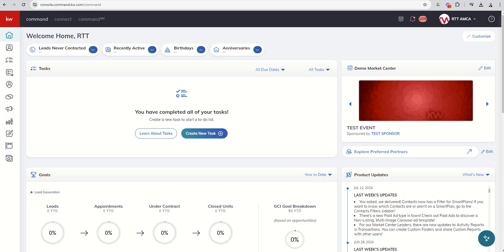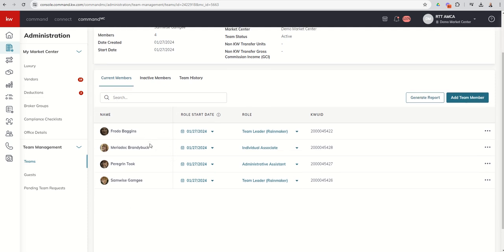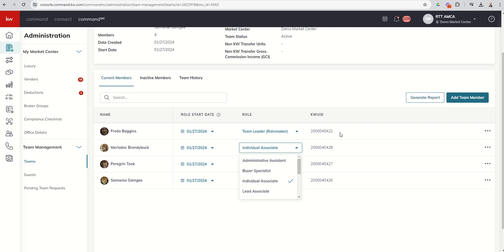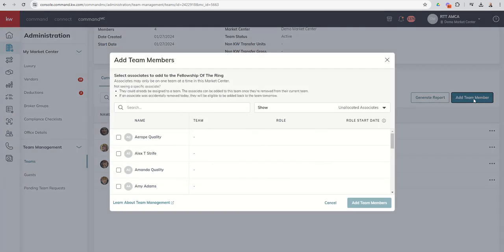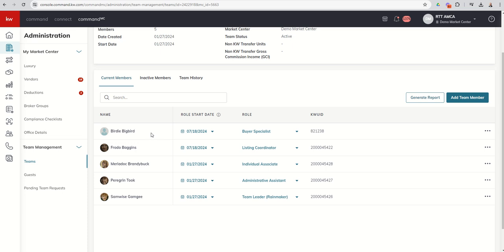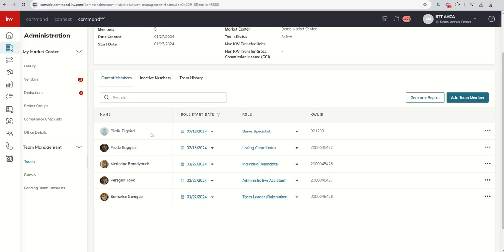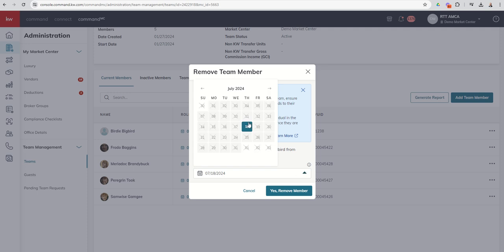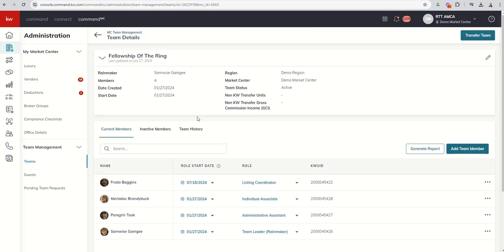KW CommandMC 66 Day Challenge 2.0 Day 35 - Adding and Removing Team Members & Team Member Roles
Many Real Estate Teams have team members that have worked together for years and years.  Other Teams seem to go through Team Members every other month.  Regardless, it's important that you as a KW Leader know how to manage those Team Members inside of the Team Management Tool in CommandMC.  Watch this short video to learn more about adding Team Members and deciding upon their Role on the Team.  You'll also learn about Removing a Team Member from a Team and some important things to be aware of and consider prior to the removal actually happening.